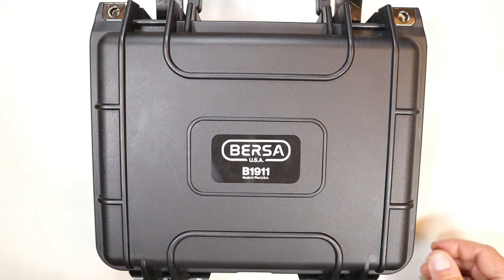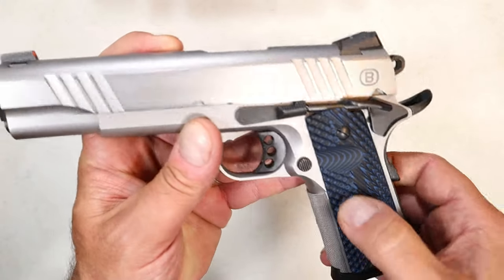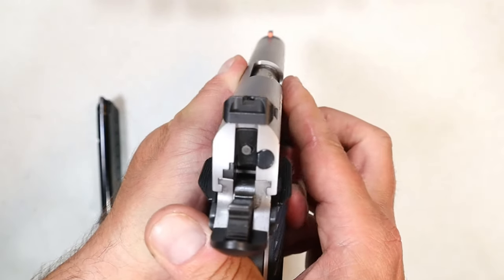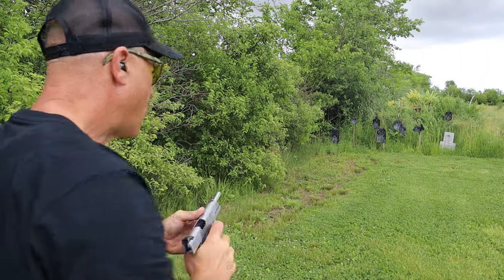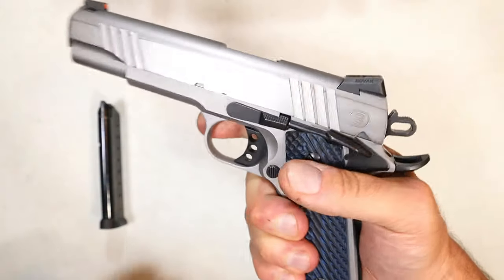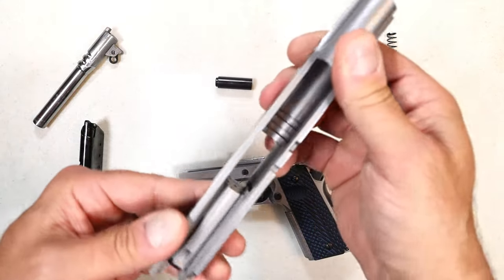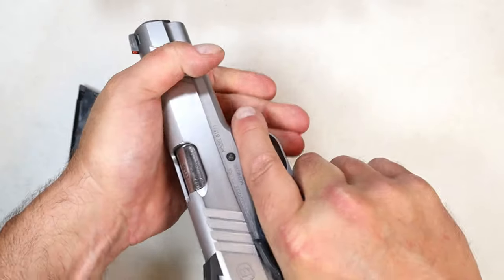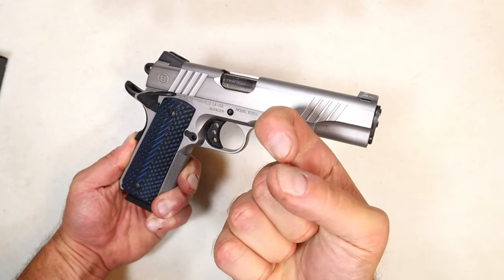What? A Bersa B1911 "First Look" - TheFirearmGuy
What? A Bersa B1911 "First Look" at the NEW Bersa B1911 in the wild. Check it out and let me know your thoughts.